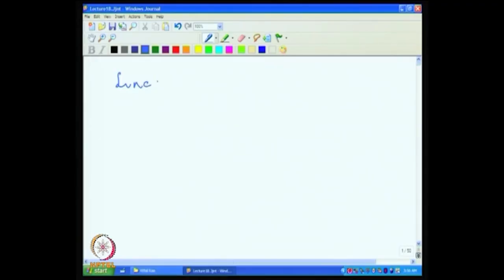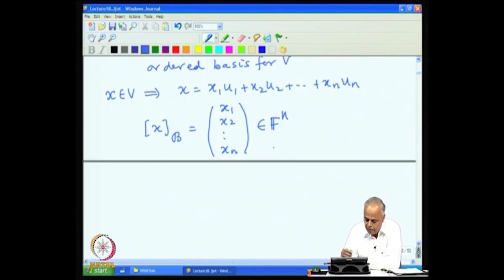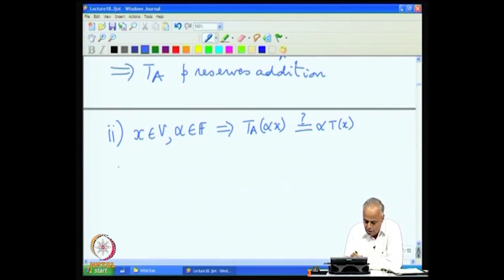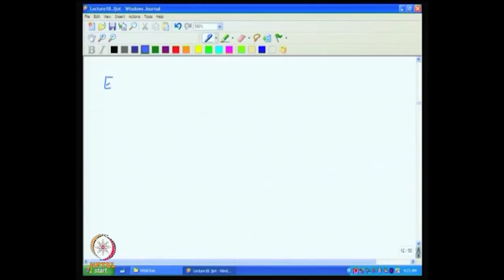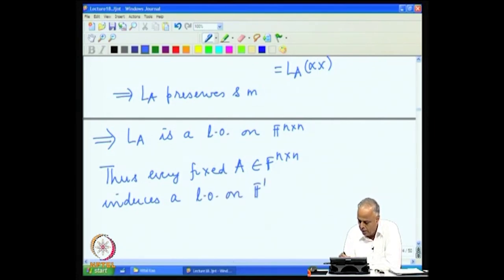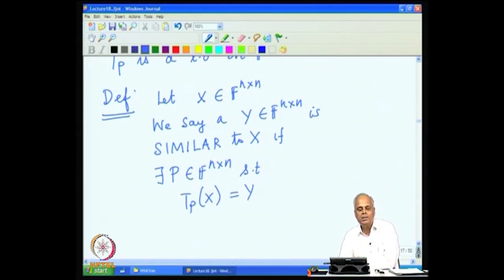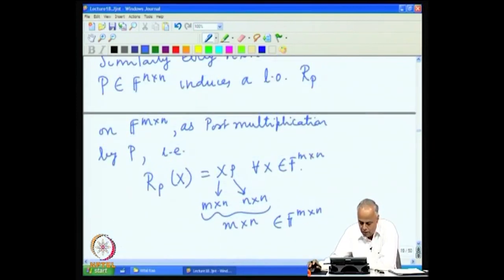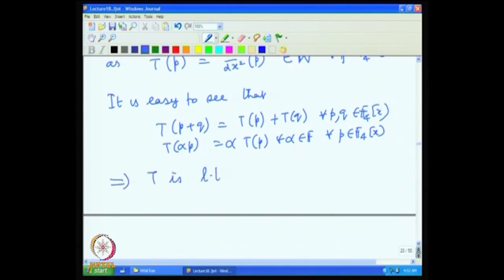Linear Transformations Part 3